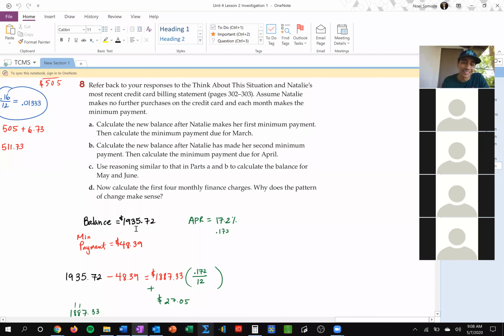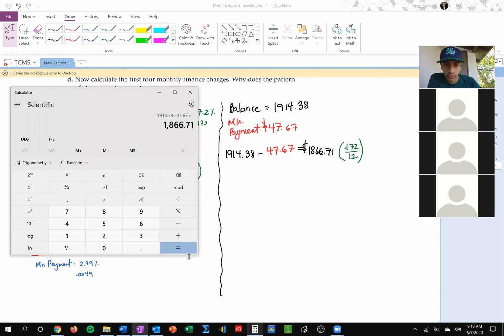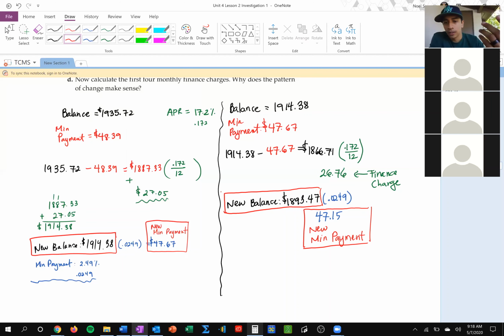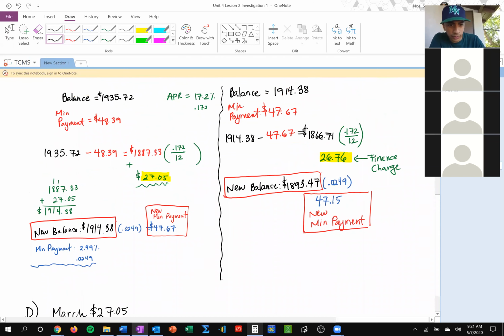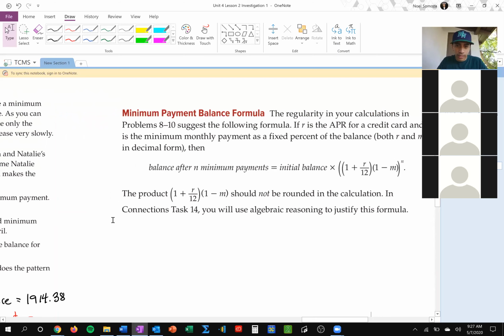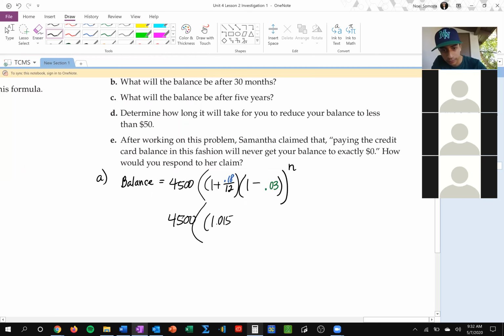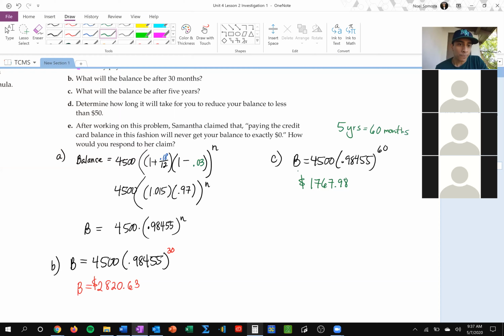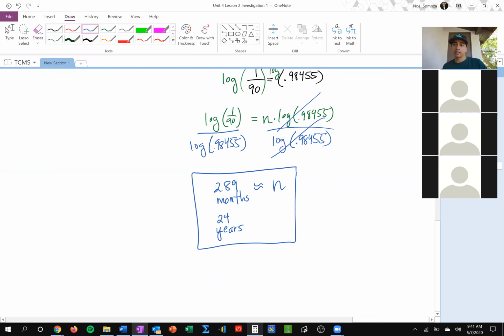Unit 4 Lesson 2 Investigation 1 (Part 4)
For TCMS